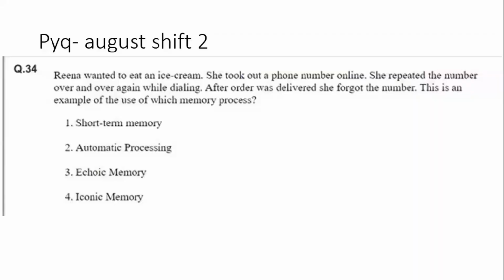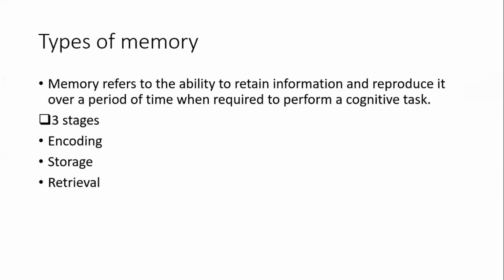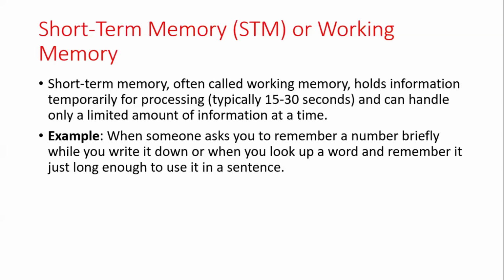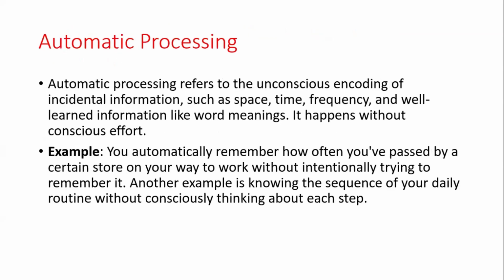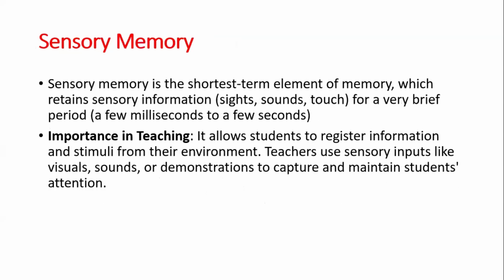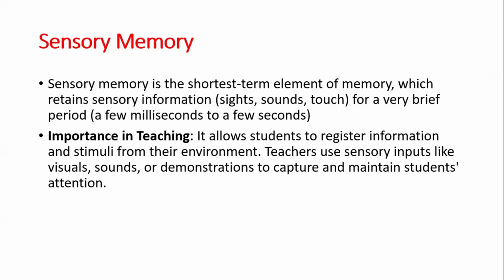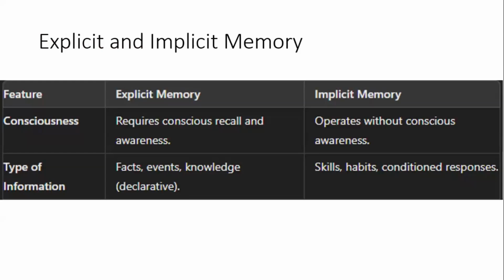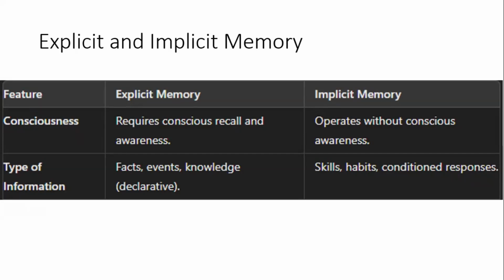TEACHING APTITUDE- TYPES OF MEMORY| UGCNETPAPER1 PREPARATION| NET2024PYQ Analysis